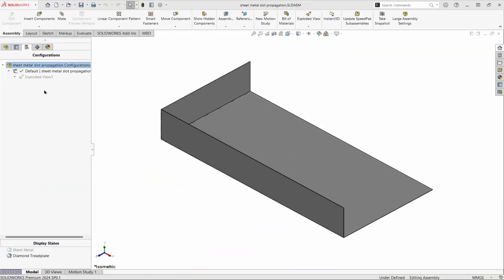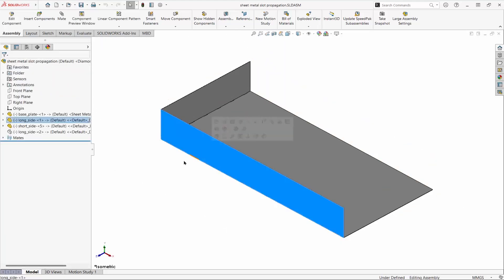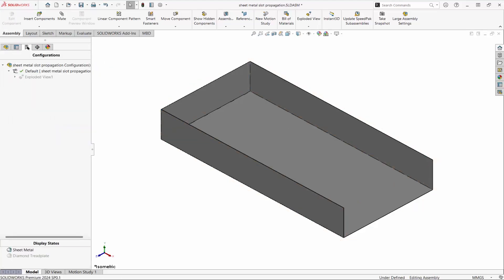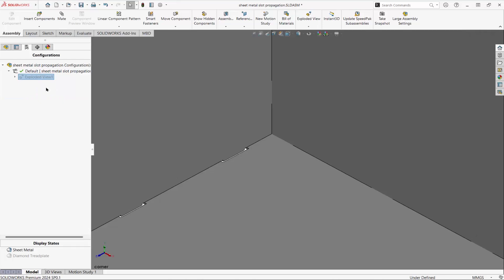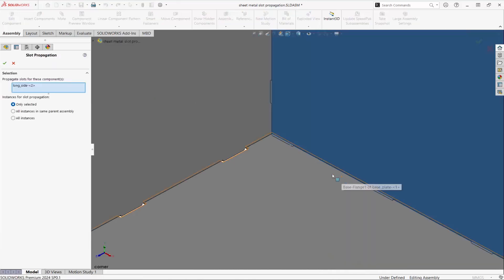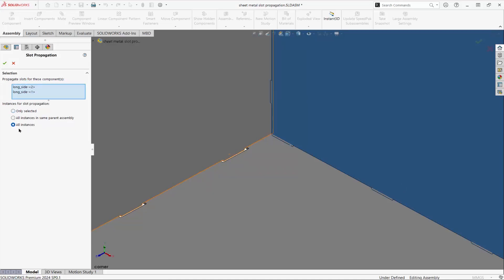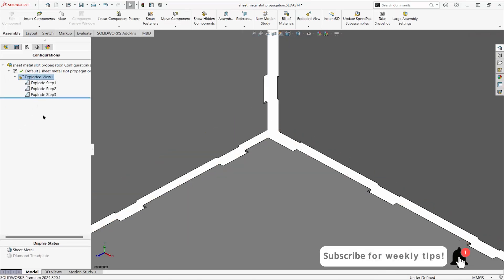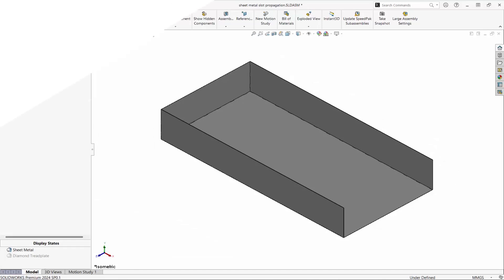Sheet Metal Slot Propagation in SOLIDWORKS 2024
If an assembly has parts connected with a Tab and Slot feature in SOLIDWORKS, the slot can be propagated to other corresponding parts.

In the example in this video, the assembly is made up of three sheet metal parts that are connected with taps and slots. To demonstrate, I copied the front sheet metal and mated it to the other side. The part has tabs in it, but the adjacent parts don't have any slots. In SOLIDWORKS 2024, we can right-click on a part and propagate slots. After identifying which Slot Propagation you want to use, you'll see that the slots have been propagated to both adjacent parts.